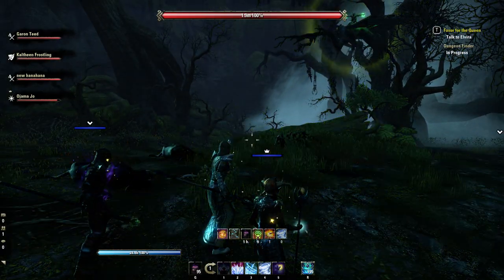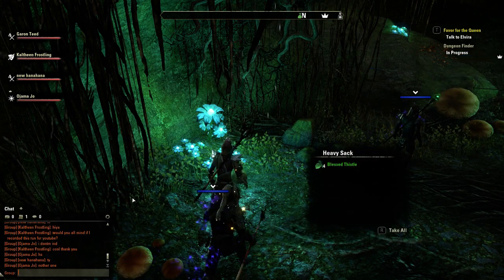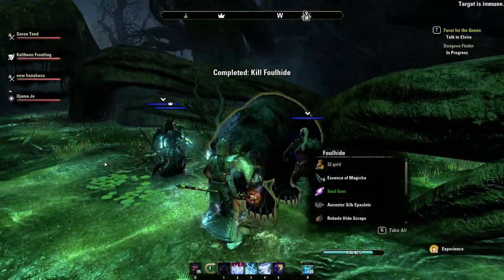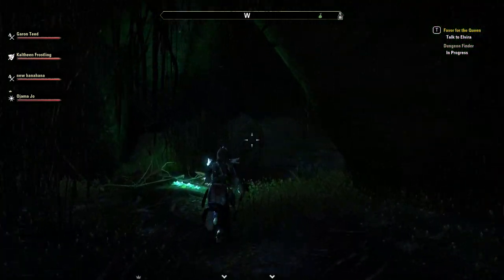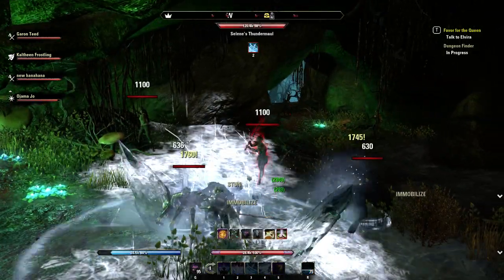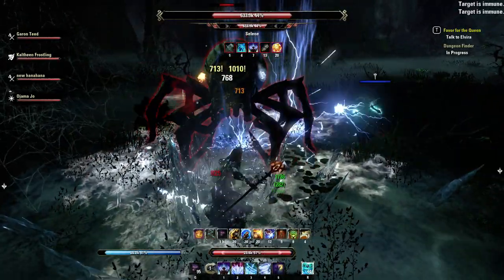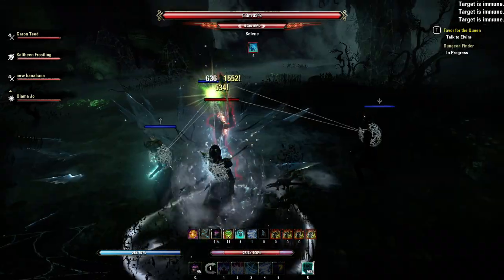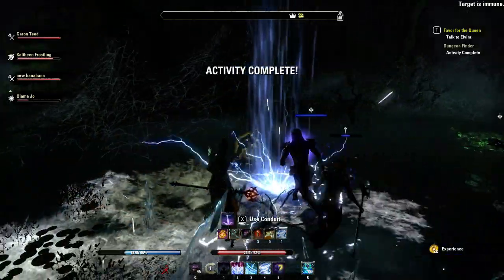ESO Ice Tanking Selene's Web Vet Hard Mode/Guide.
So today I run Selene's web on vet and end up doing Hard Mode I do die  few times on the boss but at my own mistakes. Really fun run and good group of players.